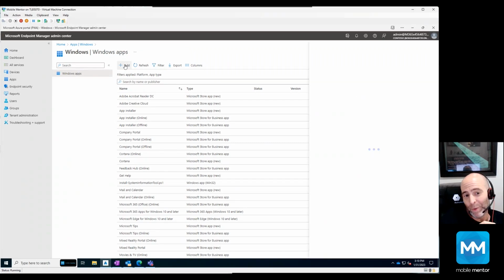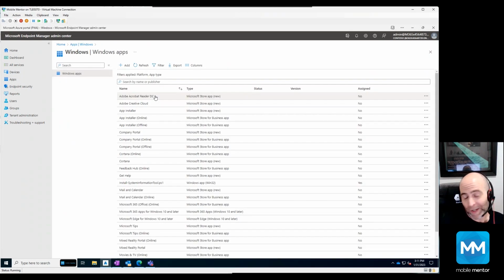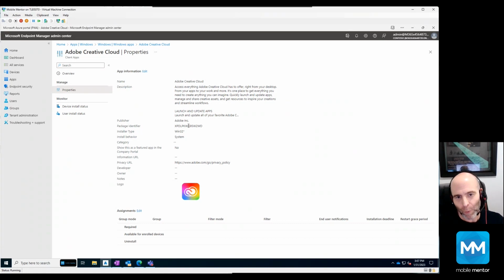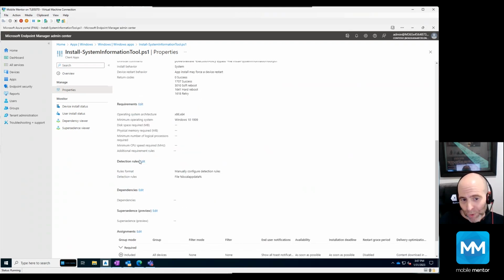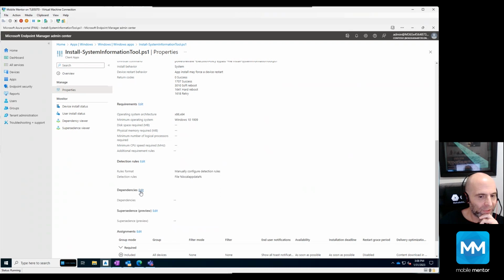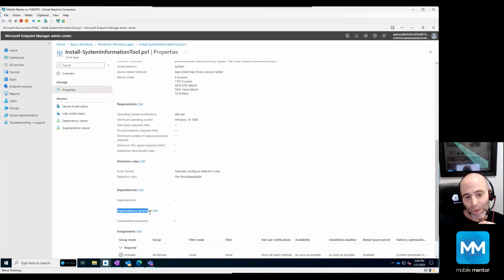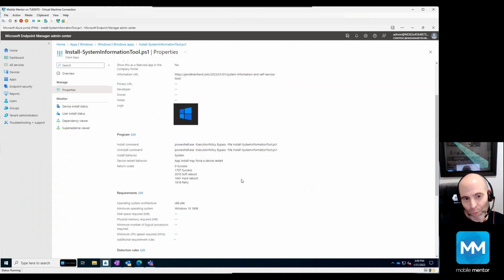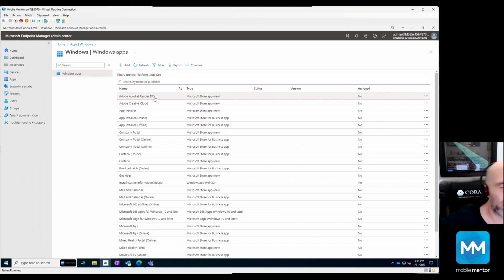App Deployment with the new 2023 Microsoft App Store Intune Integration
The New Microsoft App Store Intune integration provides a more streamlined and efficient app management experience, with enhanced security and better user experience. The integration delivers several benefits to Intune administrators including:

STREAMLINED APP MANAGEMENT
 With the integration, administrators can use Intune to manage the entire lifecycle of apps from the Microsoft App Store, including app assignment, deployment, configuration, and updates. This streamlines app management and eliminates the need for separate tools or manual processes.

GRANULAR APP DEPLOYMENT
Intune offers granular controls for app deployment, allowing administrators to target specific user groups, devices, and operating systems. This ensures that the right apps are deployed to the right users at the right time, without the need for manual intervention.

IMPROVED SECURITY
The integration with Intune also enhances app security, as Intune policies can be applied to apps to enforce data protection, device compliance, and other security measures. This ensures that apps are secure and compliant with organizational policies.

 The new App Store Intune integration provides a user-friendly interface and an improved search experience, making it easier for users to find and install the apps they need. This helps to improve productivity and user satisfaction.